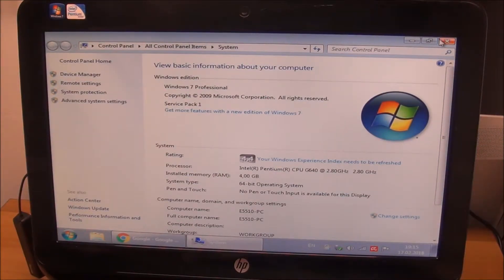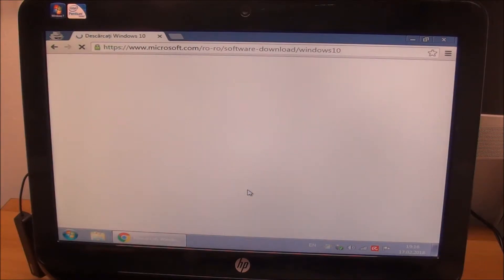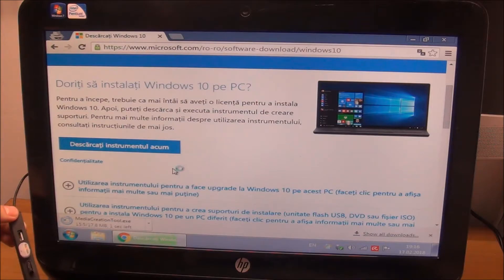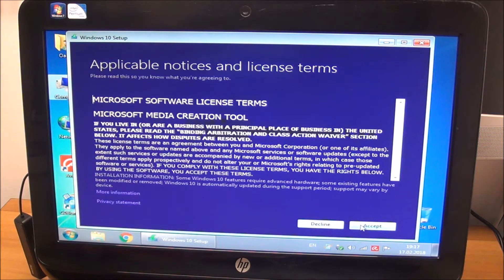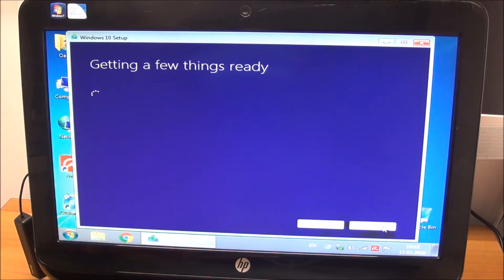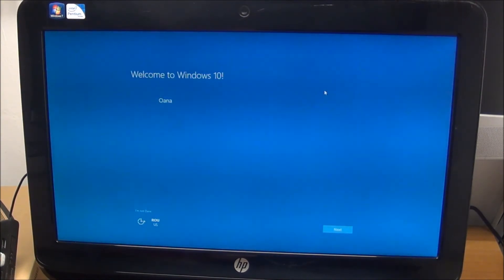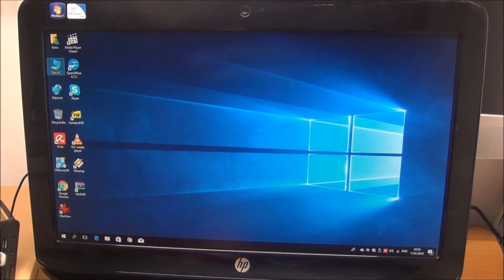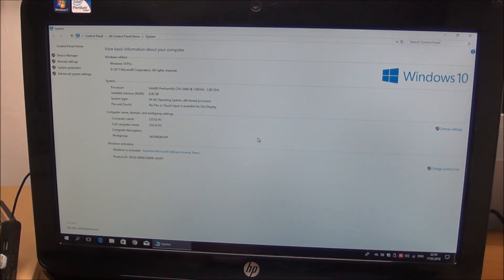👍 The EASIEST way to upgrade to Windows 10 for FREE even in 2020 (featuring HP All-in-One)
It can't get easier than this!

The computer in the video is an HP Pro 3420 AIO (HP Omni 120).